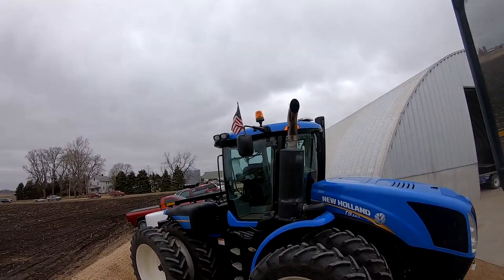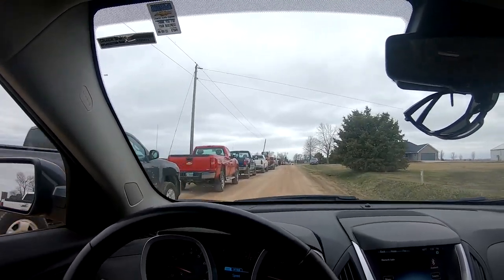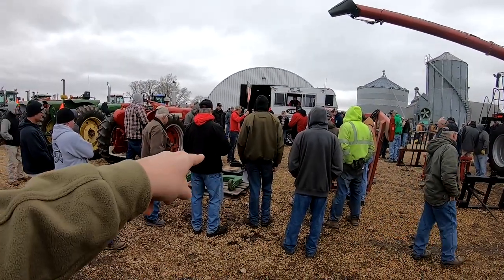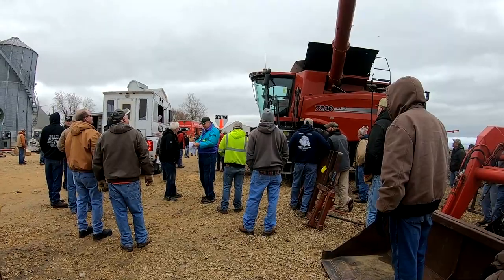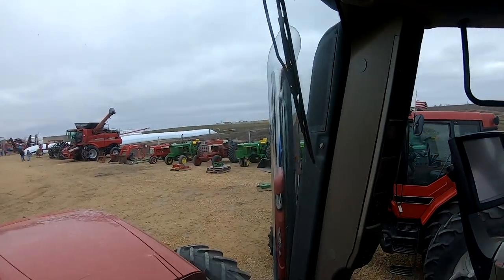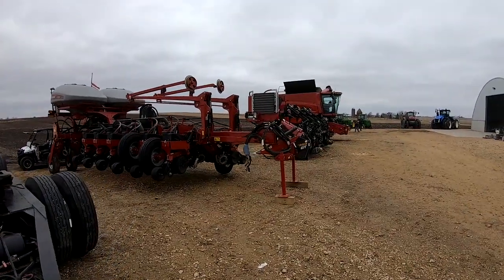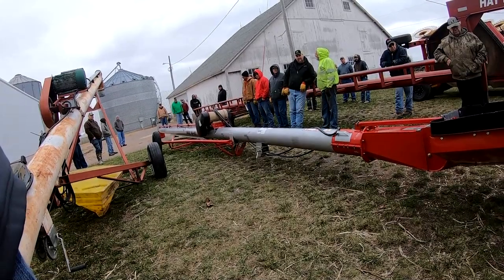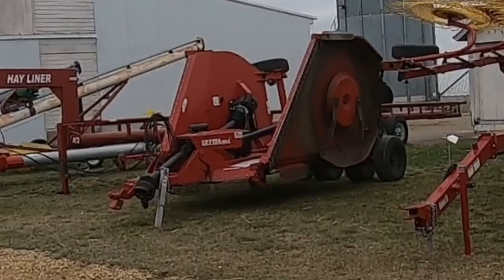WHAT DID WE BUY ON AUCTION?!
We got to a farm retirement auction of our neighbors... great lineup of equipment and a cool atmosphere